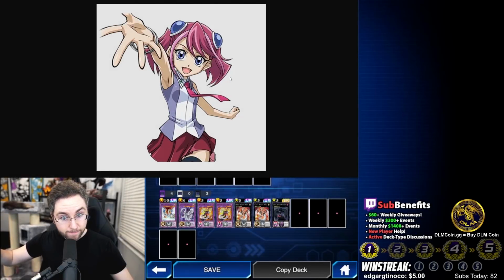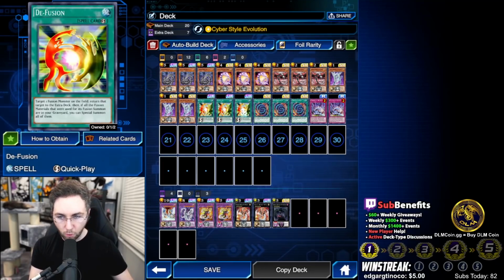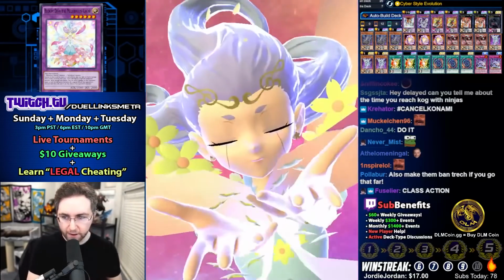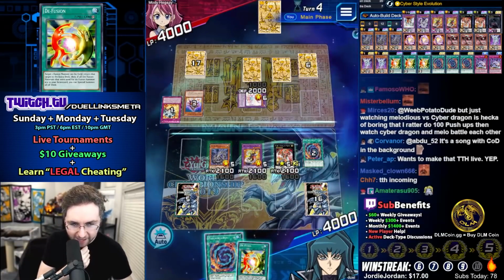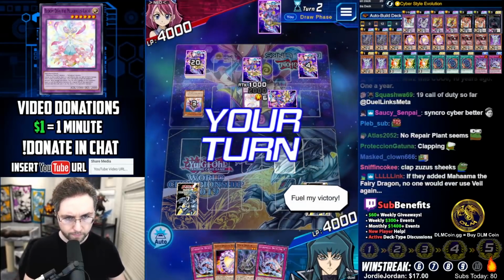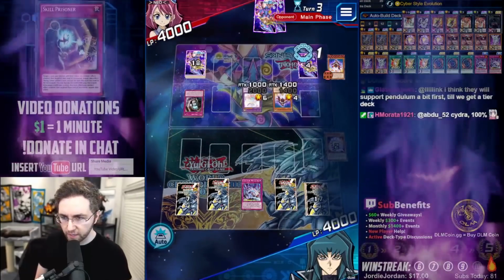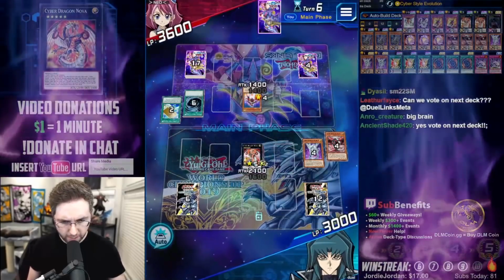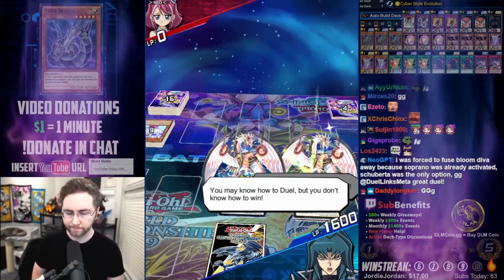Zane Crushing Zuzu! Cyber Dragon Worst Matchup VS Melodious! [Yu-Gi-Oh! Duel Links]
►NEW! DLM Coin!